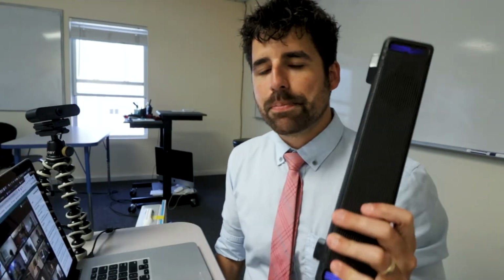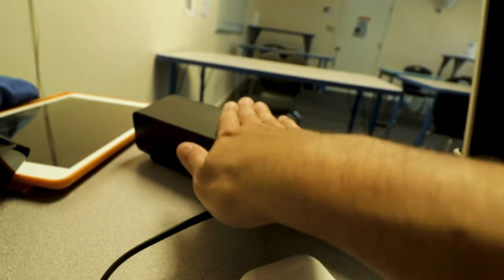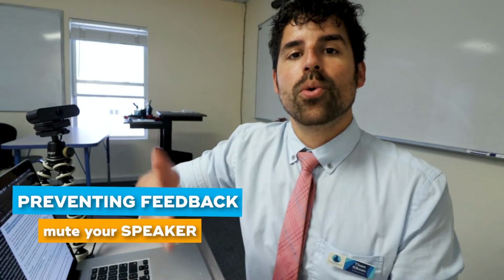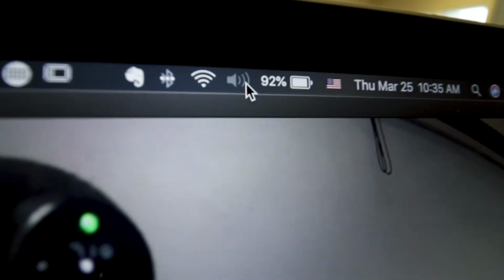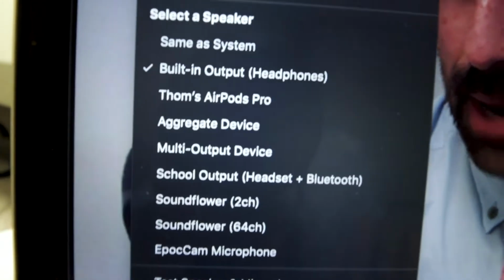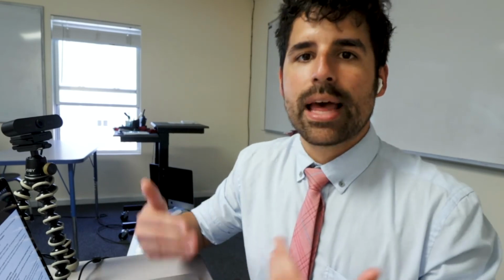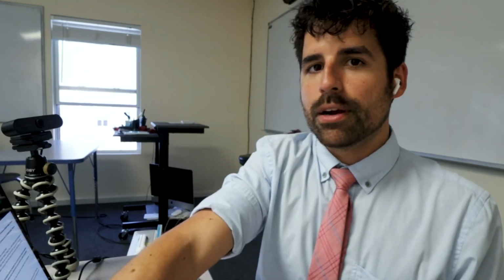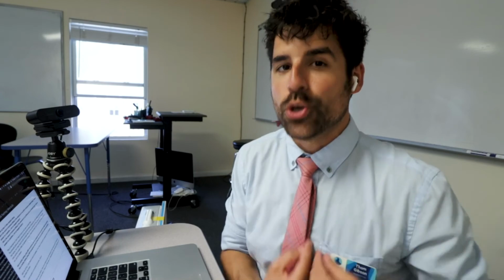AUDIO ISSUES While Hybrid Teaching??? Try This!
Audio in the hybrid classroom can be challenging.

Here's how I've set my classroom up to optimize the opportunity for all student voices to be heard clearly without any feedback.

0:00 Challenge of hybrid class audio
0:38 Setting up the speaker
1:09 Having in-person students heard on Zoom
3:17 Setting up the teacher microphone
4:01 AirPod mic vs built-in computer mic
4:13 Private conversations in breakout rooms
4:45 Background noise of AirPods vs. built-in mic

Speaker my school gave me
Apple AirPods

MIDDLE SCHOOL-STEM TEACHERS:

WANT TO DESIGN AN ENGAGING CLASSROOM EXPERIENCE FOR YOUR STUDENTS AND FULFILLING TEACHING EXPERIENCE FOR YOURSELF?

2. FREE LIST: 10 Unique Classroom Jobs that Tap into Your Students' Interests

3. LET’S CONNECT!

4.  LET ME WORK WITH YOUR TEACHERS | See my profession learning workshops and book me for your PD training